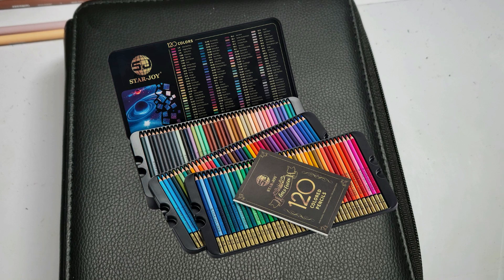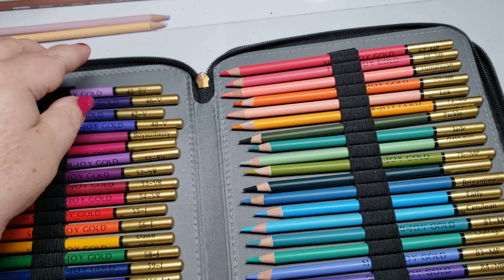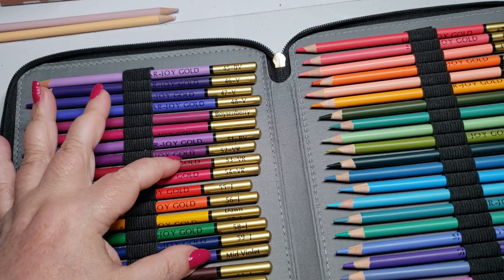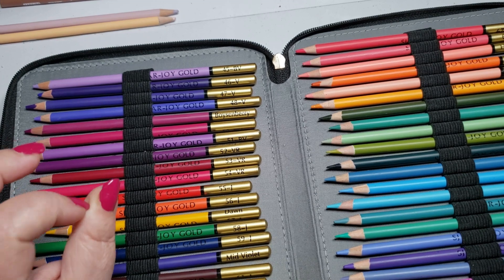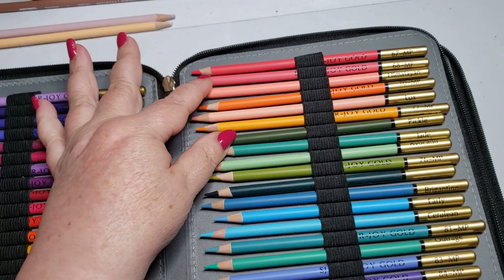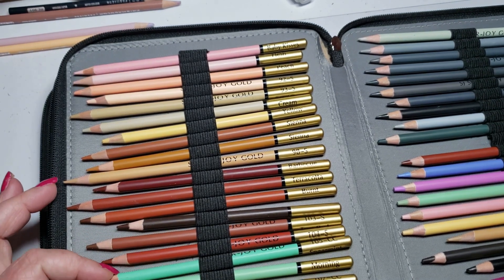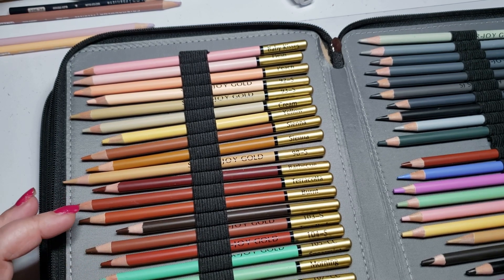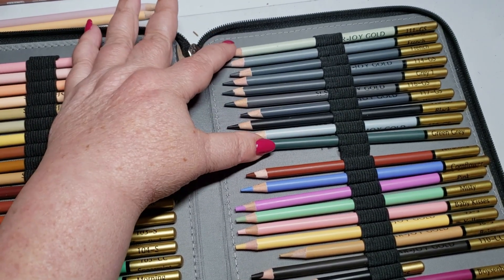Star-Joy Gold Pencil Setup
Welcome to the first video for the Star-Joy Gold Channel. My name is Lori Green and I am the developer of these pencils and the instructor on this channel.  You may know me from my Color My World Channel.  The videos you will see are all for beginners.

Star-Joy Gold
Holbein Soft white